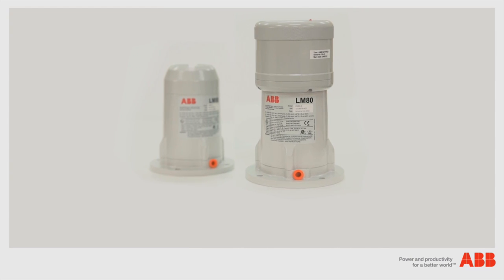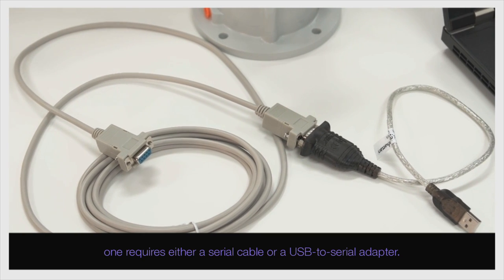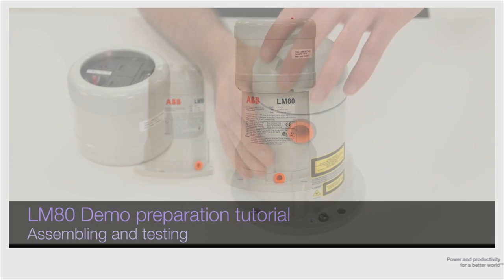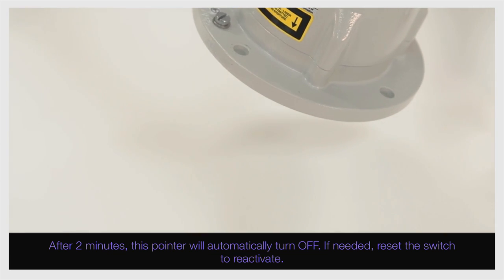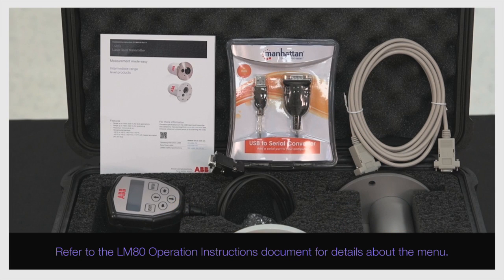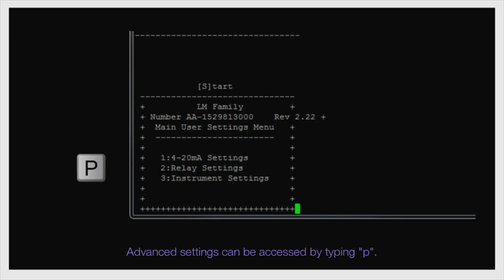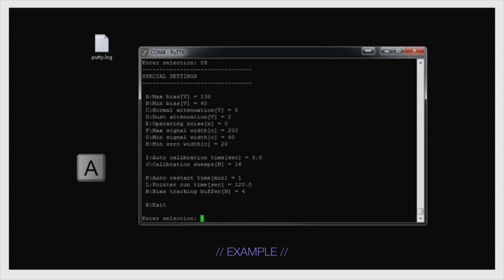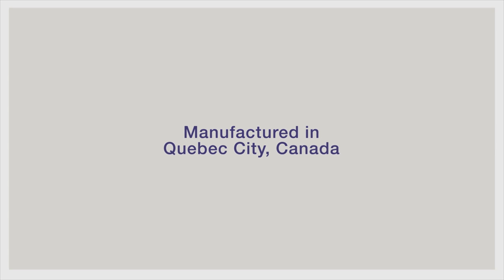LM80 laser level demo kit - Tutorial video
This video is a very useful tool showing how to perform a demo with the LM80 laser level or simply to use it as personal training and get familiar with the LM80 functionalities.